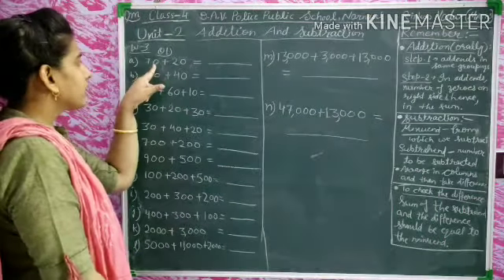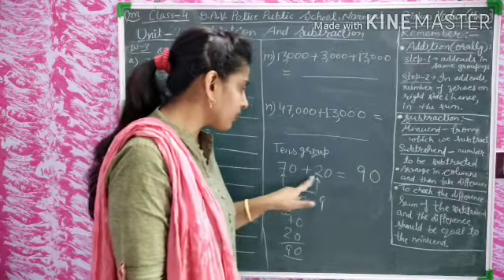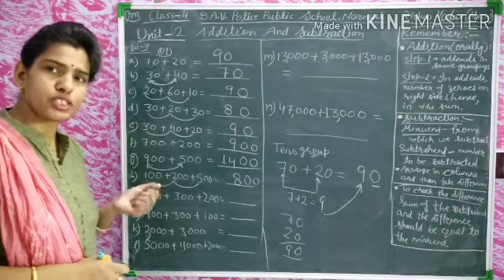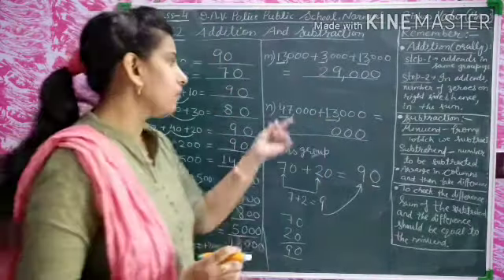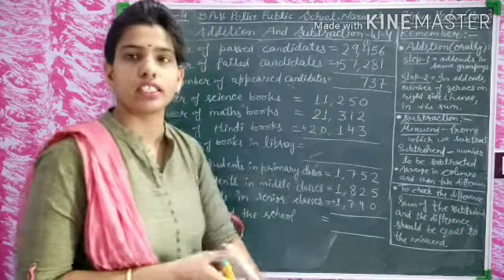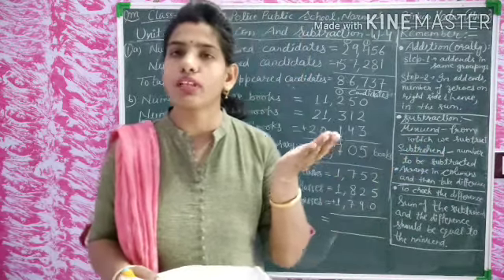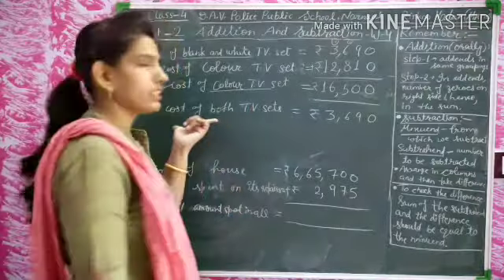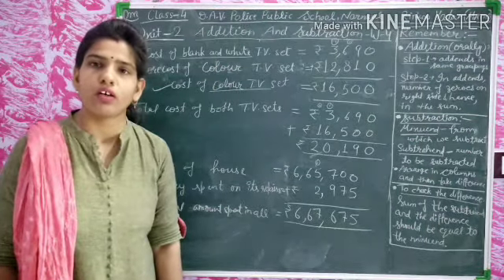Cl-4 Ch-2 addition and Subtraction W-3,4